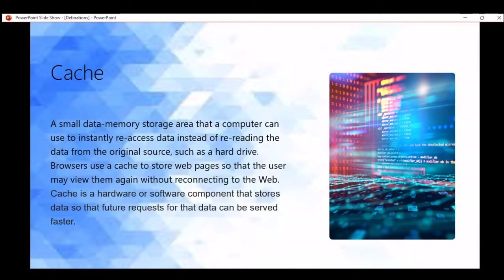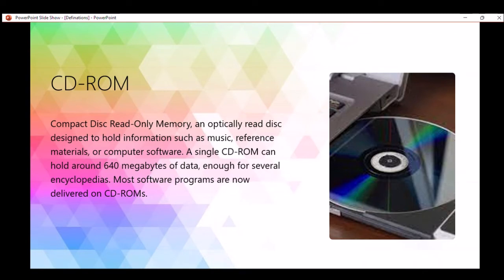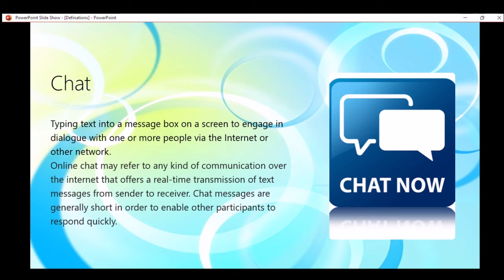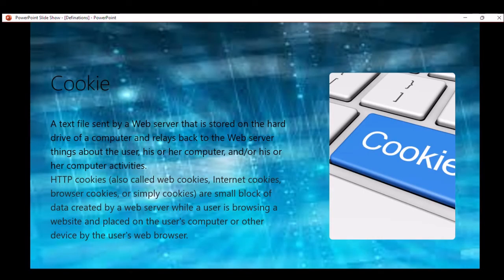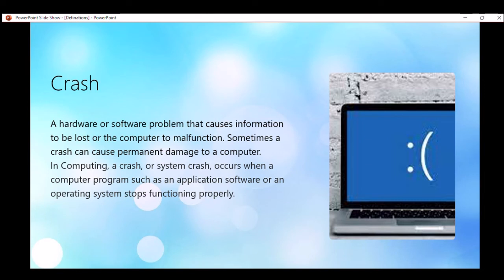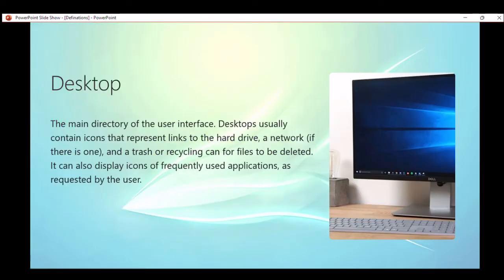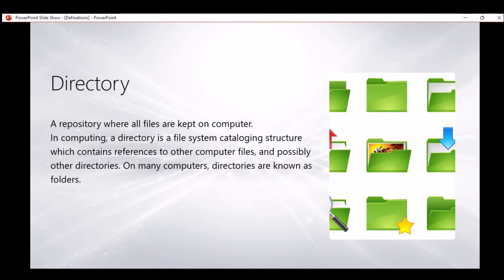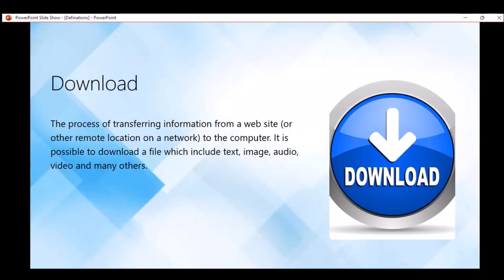20 Most Common Networking & IT-Industry Definitions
20 Most Common Networking & IT-Industry Definitions